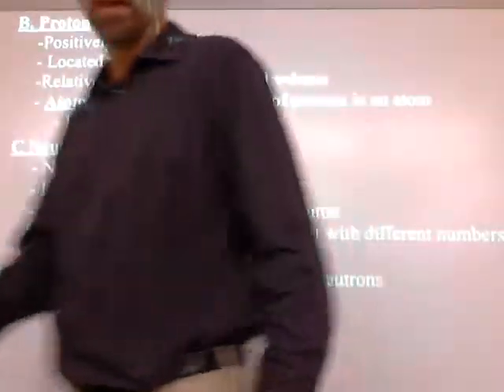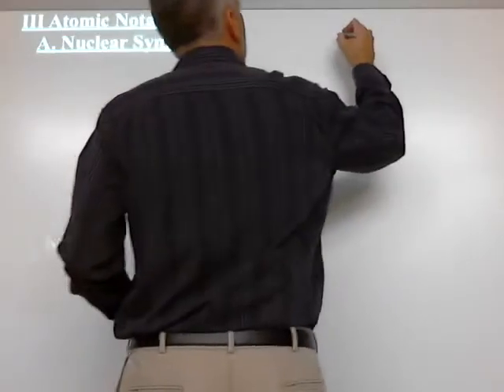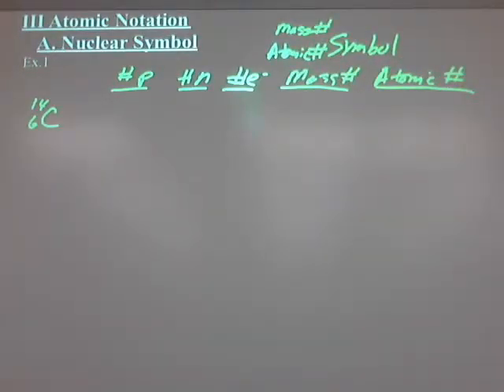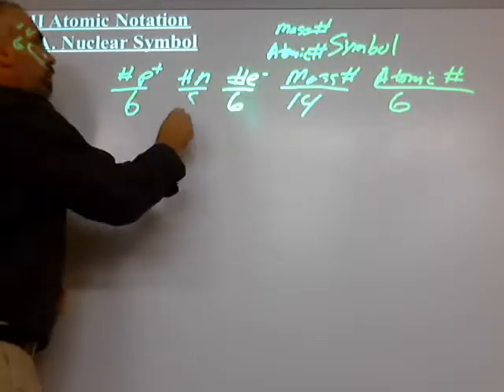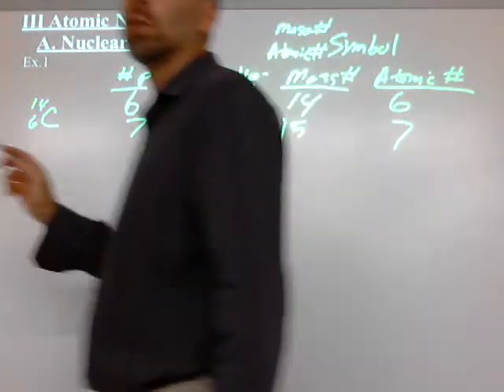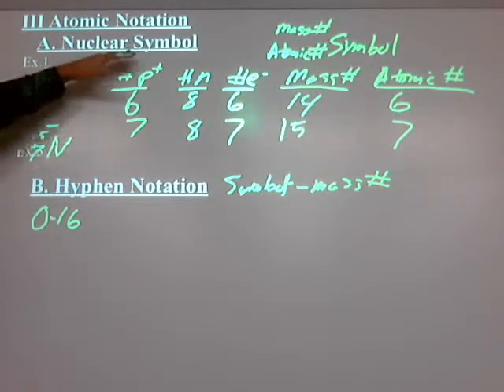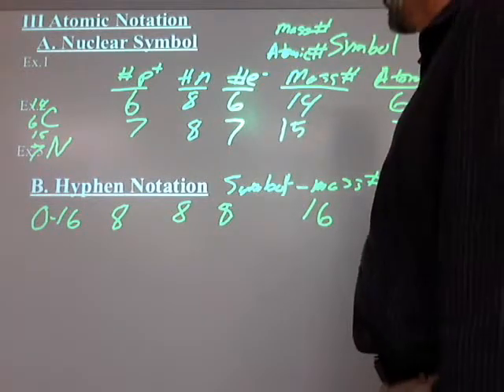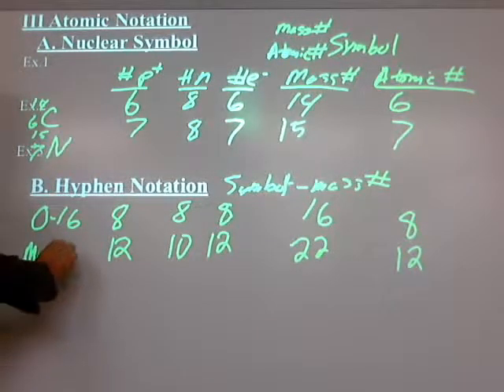Ch.4.2b-Atomic Notations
How to write Atomic Notations and determine the number of protons, neutrons, and electrons from it.